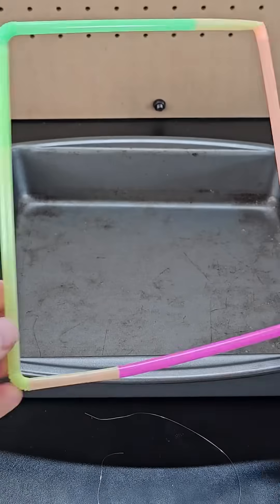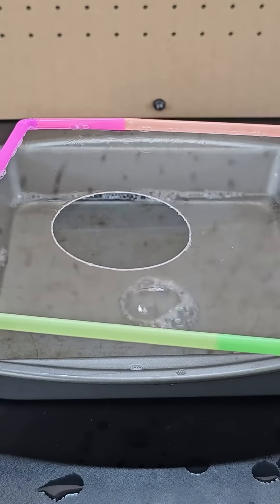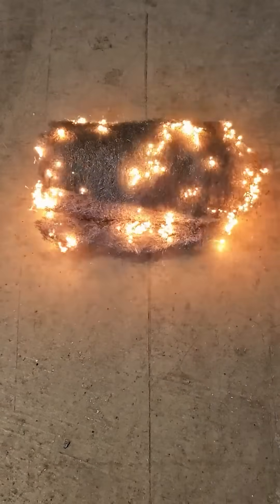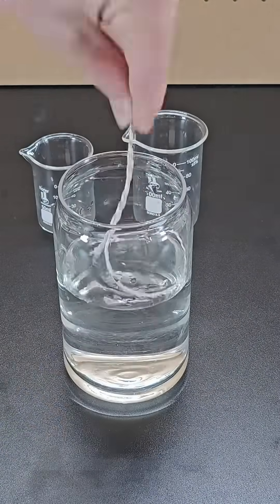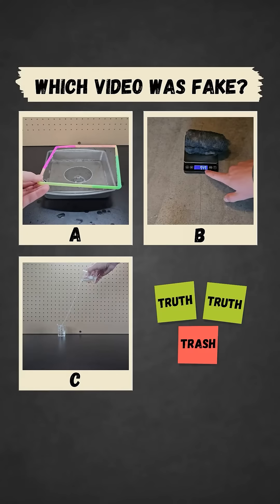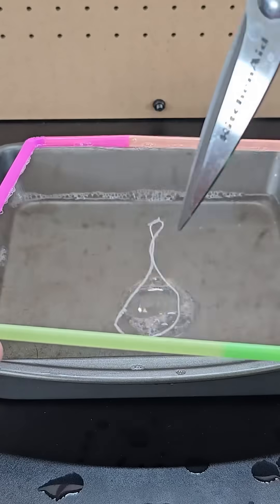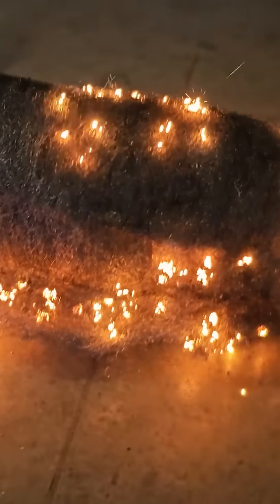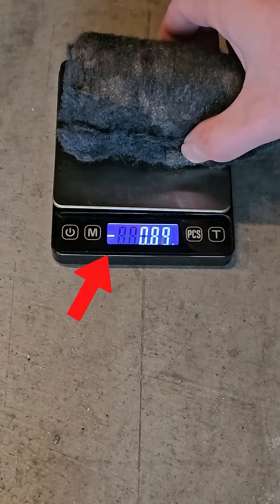Can you spot the fake experiment? - 2 Truths & Trash (was too long for shorts originally)